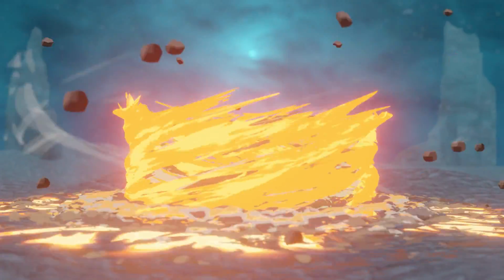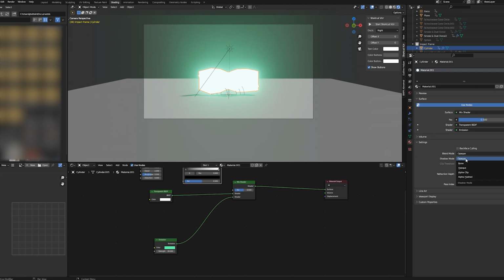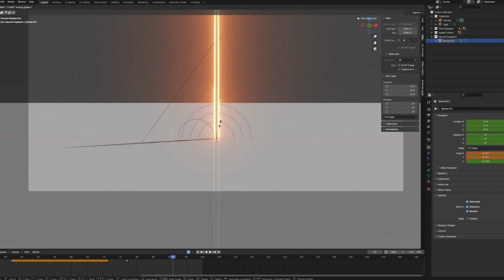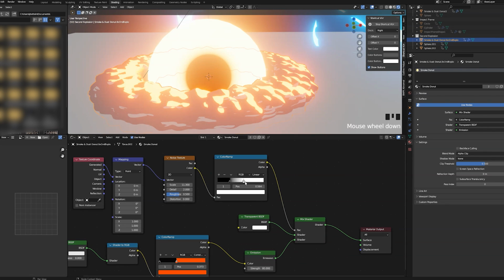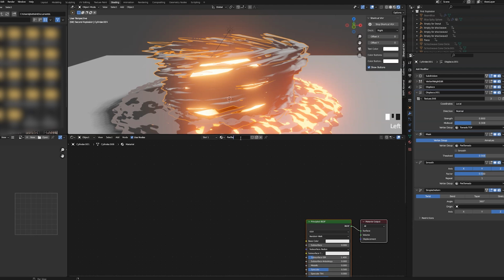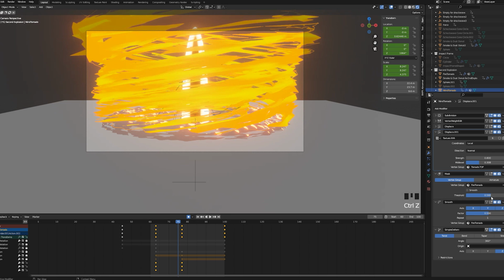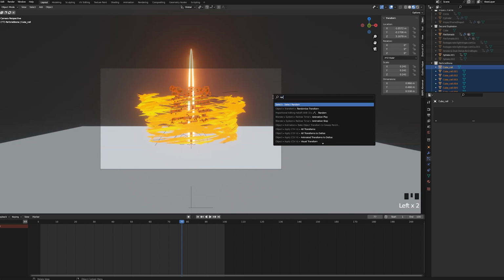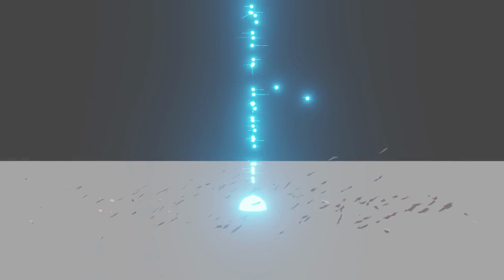Anime Blast & Explosion VFX in Blender (Tutorial Part 2)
Part 2 of the tutorial to make an anime style blast and explosion VFX in Blender. Feel free to make the same effect or take bits and pieces to make a different effect.